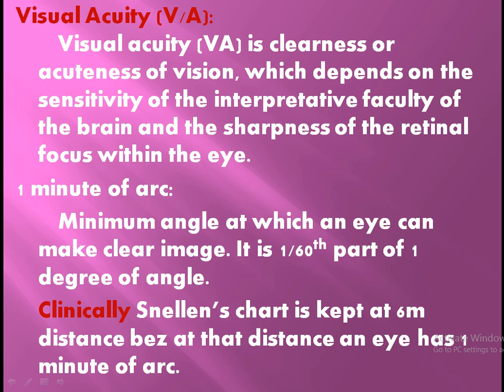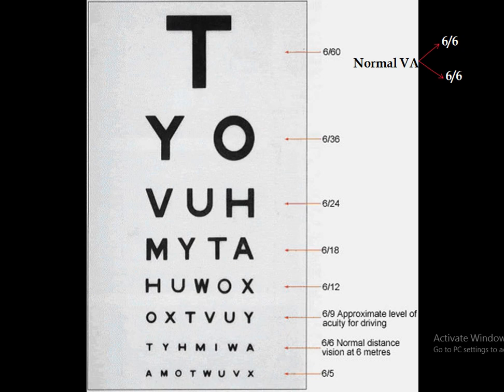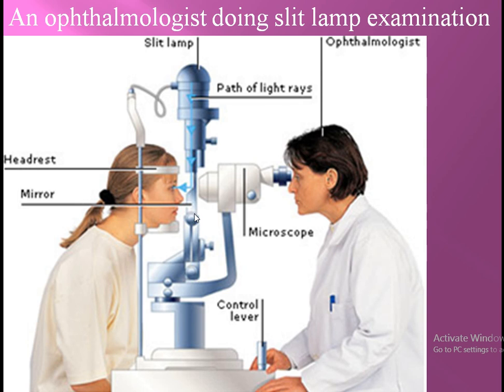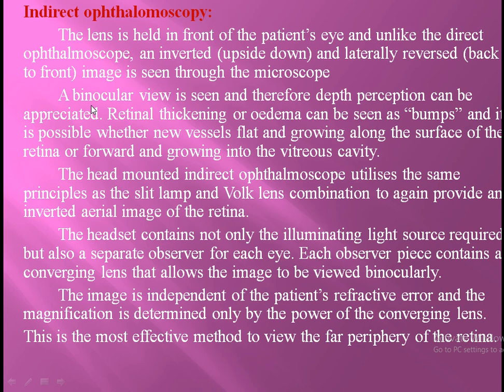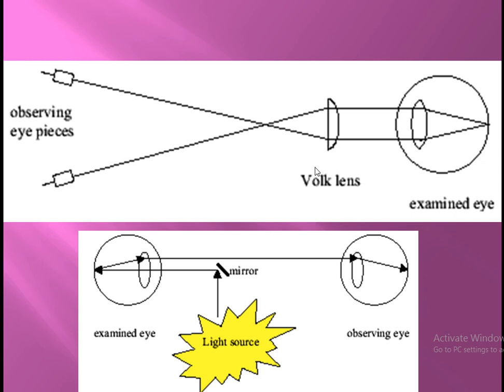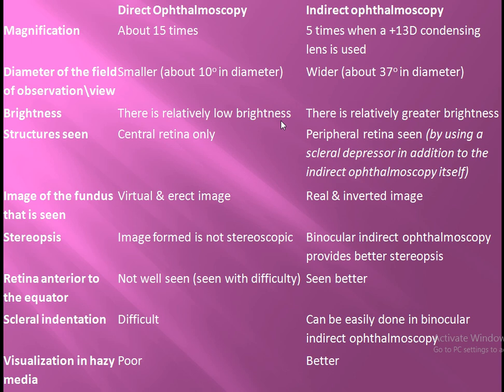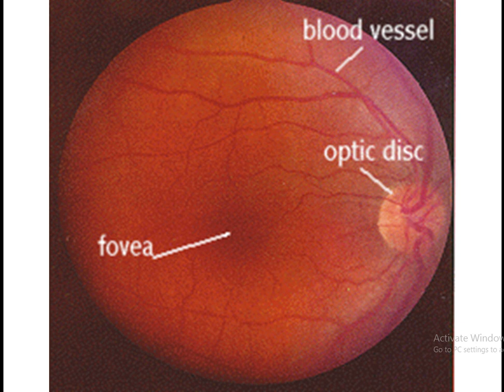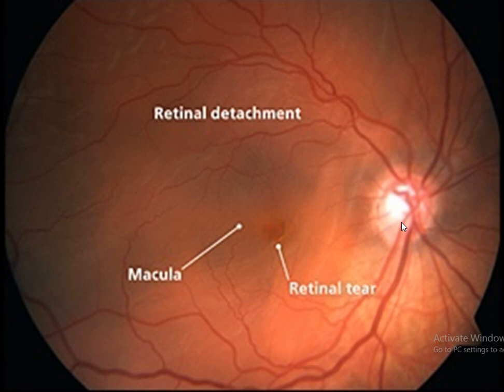Visual Acuity & Ophthalmoscopy By Dr. Qamar Mehboob